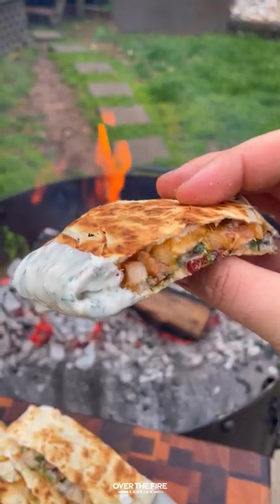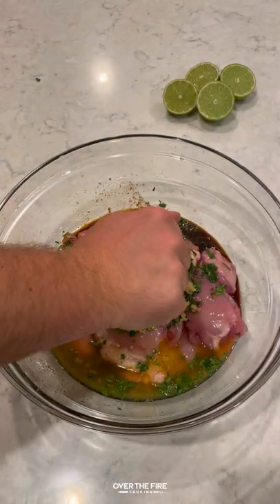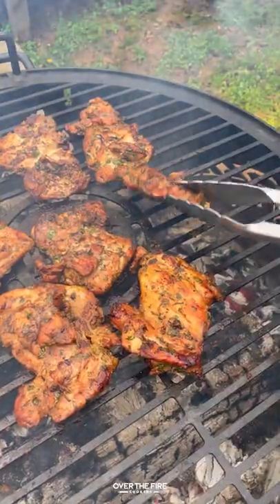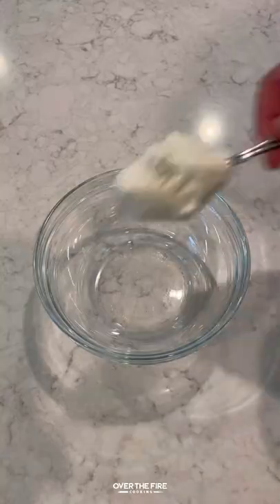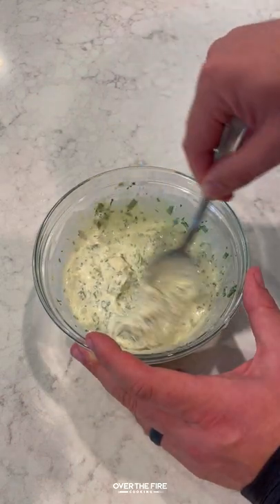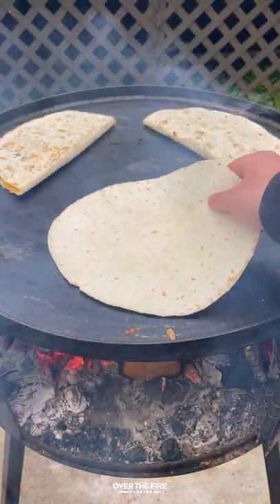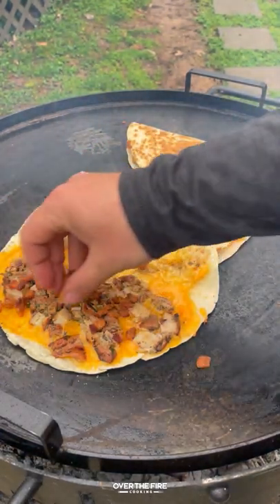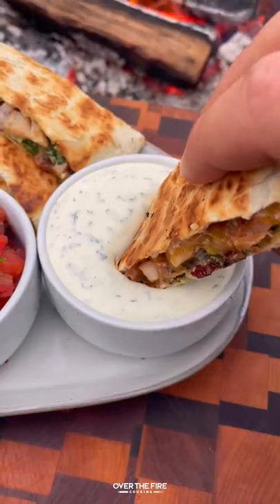Chicken Bacon Ranch Quesadilla Recipe | Over The Fire Cooking by Derek Wolf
Chicken Bacon Ranch Quesadillas are all I want now… 🍗🧀🥓🌿🔥

The first time I ever had a Chicken Bacon Ranch Quesadilla was good ol’ Chilis. Not only has it been one of my favorites to still eat to this day, but I have been finding myself making it at home a lot too. Decided to cook it over the fire with some fun twists. Making a simple chicken marinade to make those chicken thighs pop with flavor. Grilled on the @alfrugoniofc Fuegos TX, we will chopped up the chicken and build an amazing quesadilla with my homemade spicy ranch (that’s the key). Seriously, this is all I want to eat now… Find more recipes like this on my blog or linked in my bio! 🍻👍